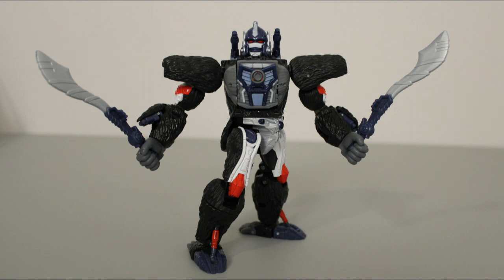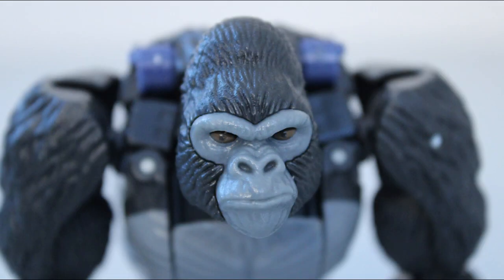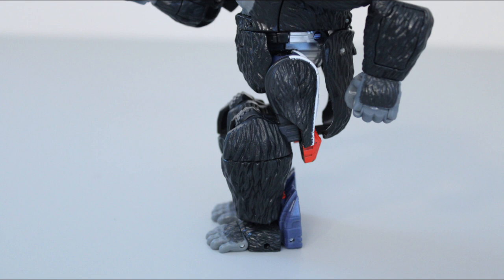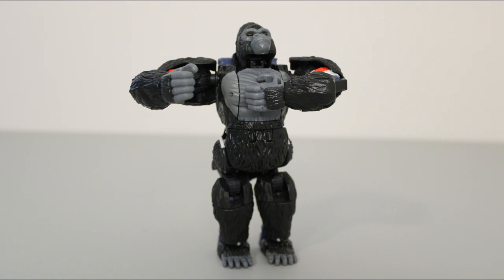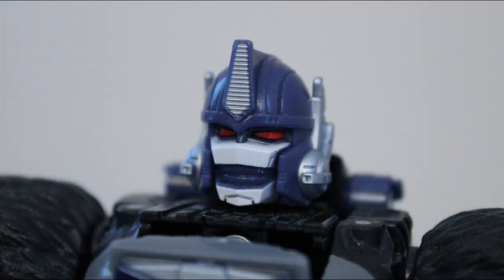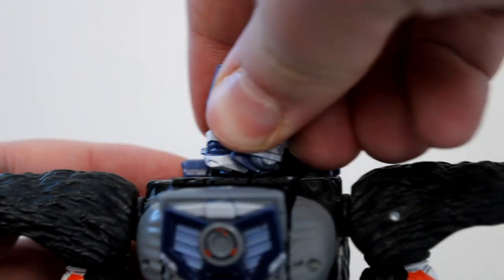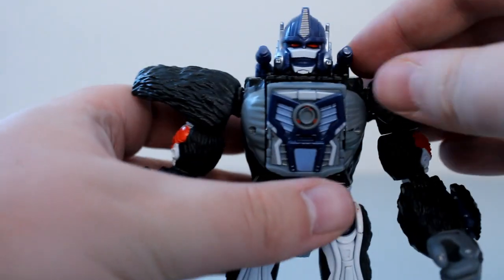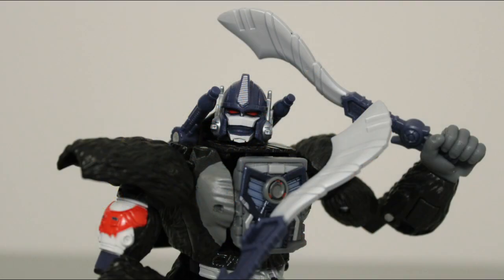OptimusPhillip Reviews — Transformers: Kingdom Voyager Optimus Primal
The legendary Supreme Commander of the Maximals finally gets his turn! With so many toys of the character being made over the years, does this one really stand a chance at being the definitive version? It just might.
Follow me elsewhere to never miss a thing I post!